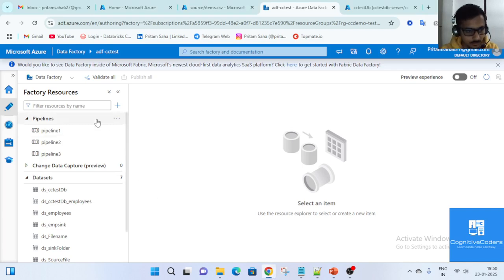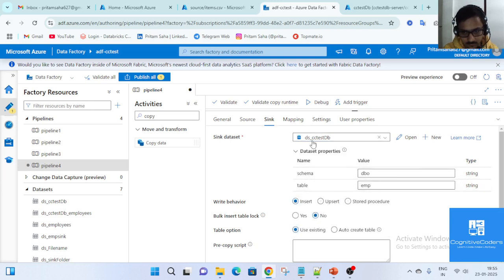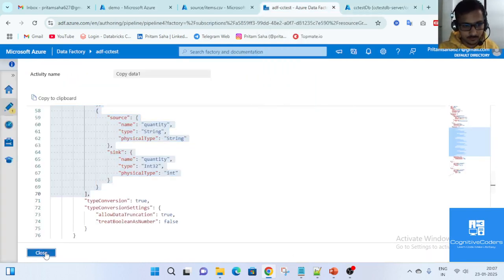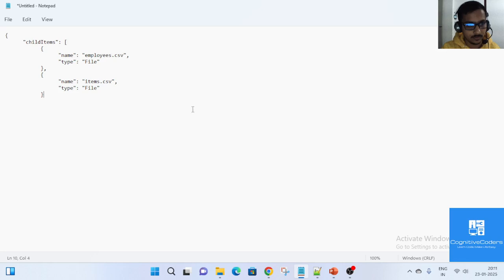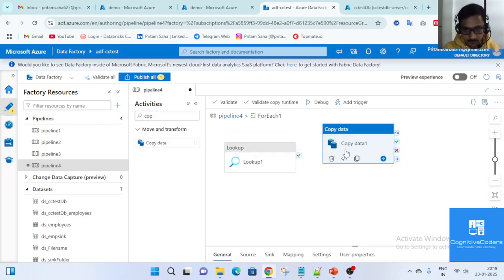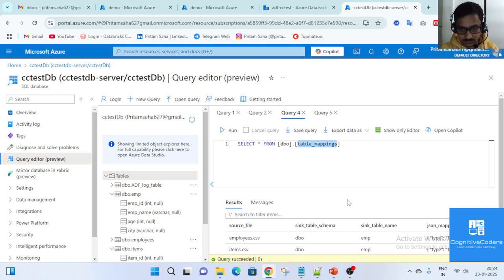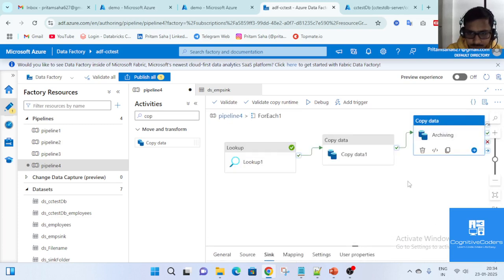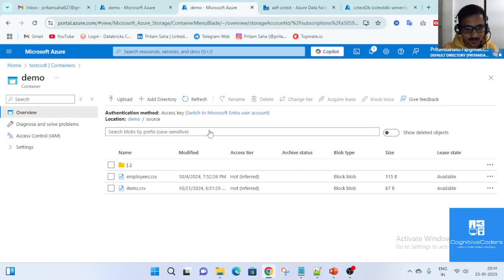Dynamic column mapping in Azure Data Factory|Real Time Scenario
Welcome to our comprehensive Azure Data Factory RealTime scenarios where we'll take you through the dynamic column mapping process in Azure Data Factory. Whether you're a beginner or looking to expand your Azure skills, this video is designed to help you master ADF with practical, step-by-step instructions.